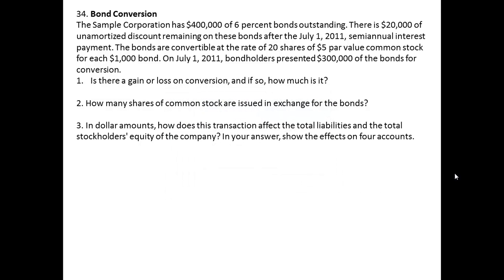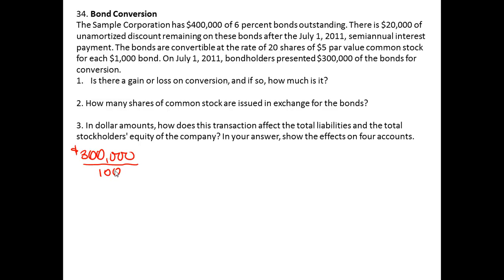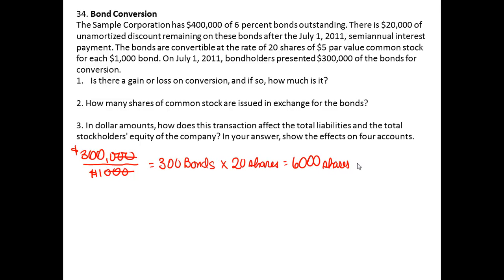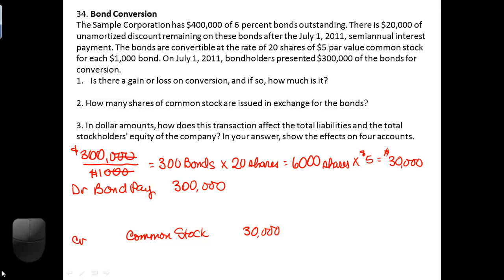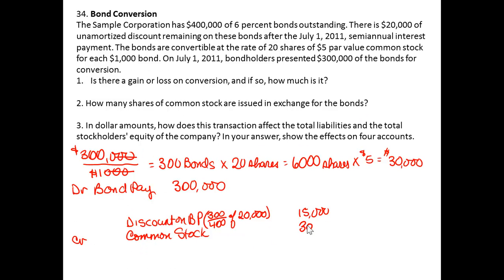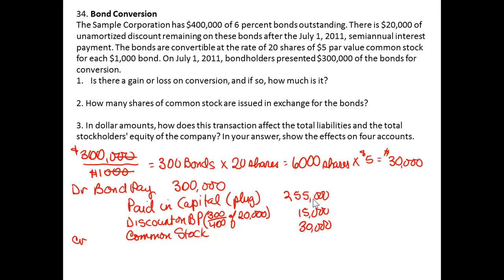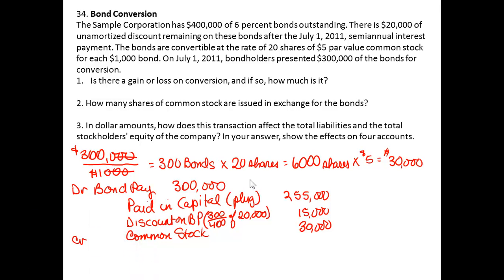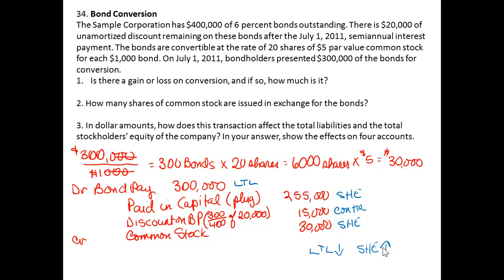Review LTL 34 Convert Bonds to Stock